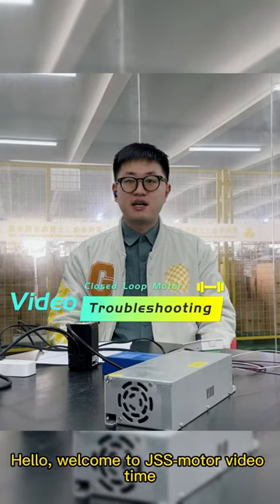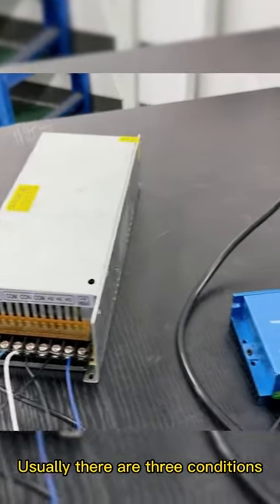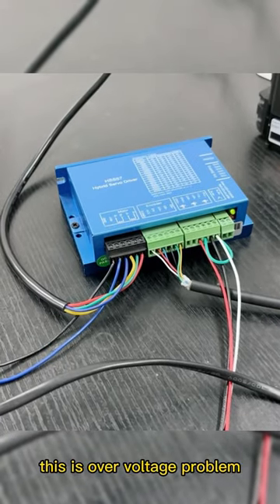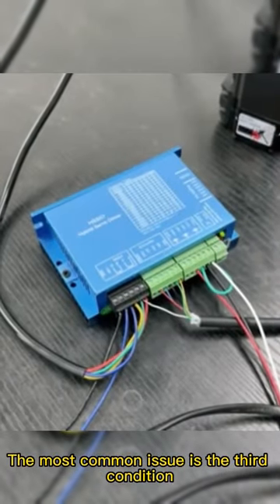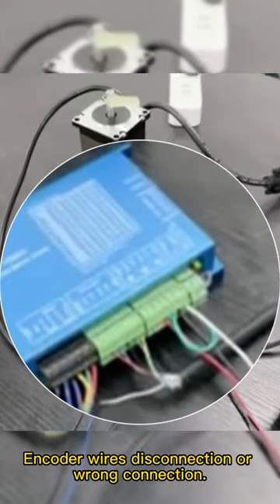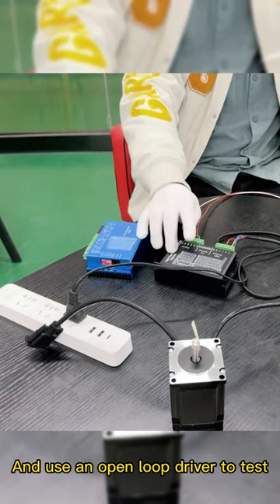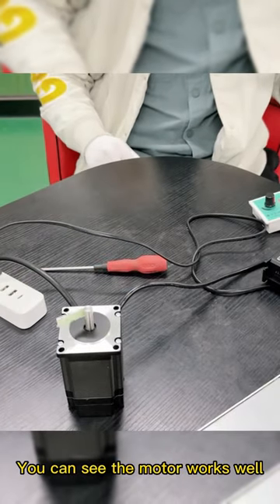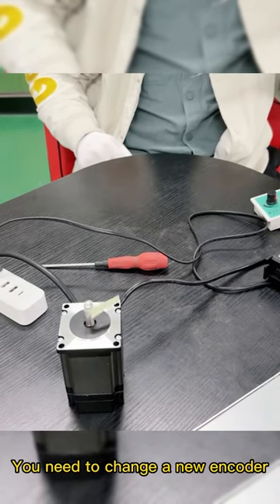Closed loop stepper motor troubleshooting | JSS Motor | China Stepper Motors Manufacturer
This Closed Loop Stepper Motor Driver Troubleshooting Video is a comprehensive guide for those who looking to fix their stepper motor driver. This video covers topics such as diagnosing common faults, how to properly connect and troubleshoot the motor driver, and more. It also provides detailed instructions on how to reset the motor driver, how to set up the motor driver parameters, and how to troubleshoot and resolve common issues. With easy-to-understand explanations, this video will help you quickly diagnose and solve any issues you may encounter with your stepper motor driver.

Our company (JSS Motors) offers stepper motors and brushless dc motors for automatic equipment with high speed, cost-effective, safe, long life and low noise. Few customization samples can also be offered.
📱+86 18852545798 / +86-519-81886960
📺Our Channel (Get more information about stepper motor and brushless dc motor knowledge)📺
We Changzhou Jinsanshi Mechatronics Co. Ltd. is a comprehensive company which specializes in producing and researching stepping motor&driver and brushless dc motor.

We own an excellent group with rich experience in manufacturing and researching stepper motors and brushless dc motors. In this field, we have rich experience, so that we can solve the actual using problems for customers. Our stepper motors and brushless dc motors are highly commended by customers because of its
▶️easy operation
▶️long using life
▶️stable performance
▶️low failure rate
▶️high technical content

Our stepper motors and brushless dc motors are widely applied in printing equipment, engraving machine, textile machine, computer external application equipment, medical instruments, stage light equipment, robot, CNC machine and other automatic controlling system.

Our factory has passed the ISO9001:2008, and our stepper motors and brushless dc motors have got the certification of CE. On the way of development, the principle of "efficiency is the life, quality is the fundamental" is always insisted by Jinsanshi people. We take the market as guidance, provide high quality products and good service to customers. We are expecting the cooperation with more friends from home and aboard in the near future.
Closed Loop Stepper Motor Driver Troubleshooting Video: Tips and Tricks